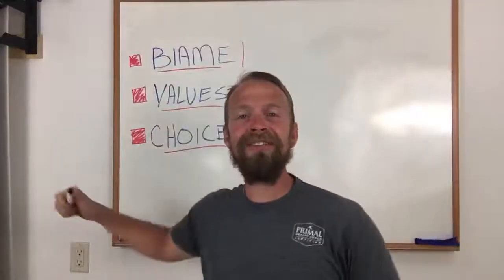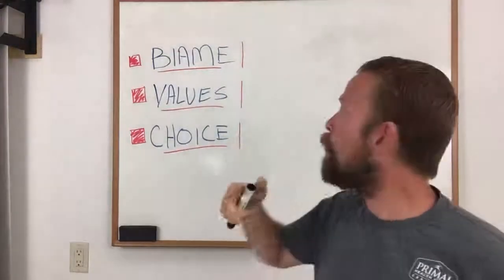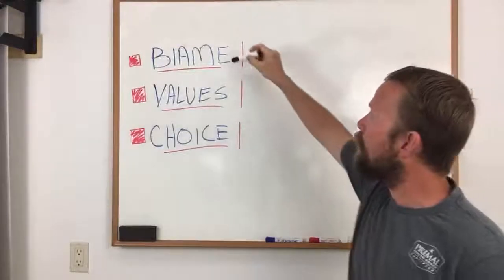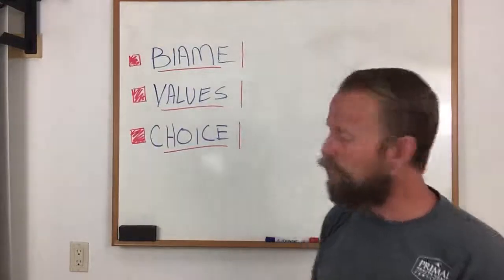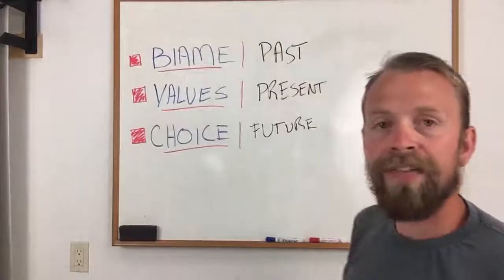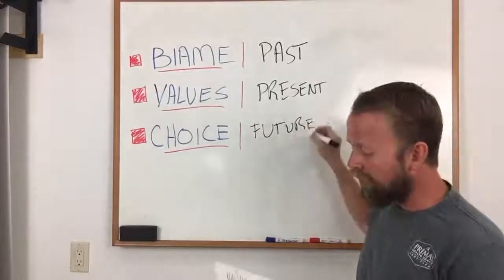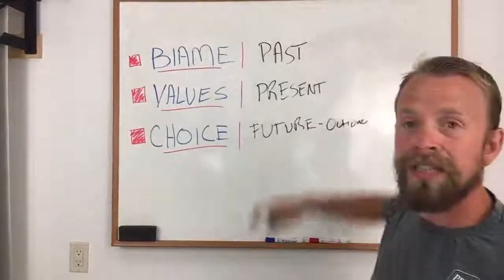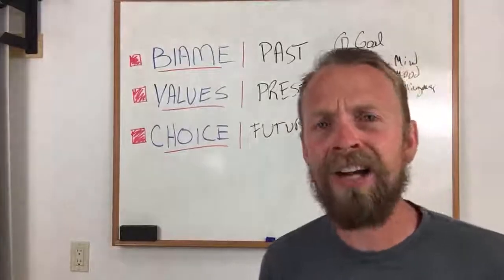Art Of Argument 3:5🔥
If you have other people in your life, then you use argument, persuasion, and influence; even if you don’t recognize it.
We persuade our children to put on their pajamas, our co-workers to cover for us when we want time off, customers to make a good choice or leave our presence with a smile. Argument is a tool, and when the mechanics of argument are understood we can settle disputes with ease, and learn to argue without anger.

Knowing the Art of Argument also arms you with the ability to recognize when you are being persuaded or others are attempting to influence your decision.

This is the third installment of five on the art of argument, and today we learn how the core issue of argument affects our language, and how the language we use can influence the argument.

Many have speculated that although we live in a three-dimensional universe, the 4th dimension is time. Time effects all things.  “Time is like a river made up of the events which happen, and a violent stream; for as soon as a thing has been seen, it is carried away, and another comes in its place, and this will be carried away too.” – Marcus Aurelius
And when we study Aristotle’s interpretation of Rhetoric, we can see Time plays a role in how we use language, and how it can impact the quality of the message.

There is a pattern that the three core issues of argument follow, Blame, Values and Choice.

Blame = Past Tense
Values = Present Tense
Choice = Future Tense

PAST:
Revisiting our example from the previous lesson, to find out who left Legos on the floor and affix blame we use the past tense, “Who left Legos on the floor?”

Aristotle said that argument of the past was the argument of justice, or more specifically called Forensic Rhetoric. Forensic Rhetoric’s purpose is to determine guilt and hand out justice. For the purpose of resolving conflict, couples should avoid using past tense in arguments, and instead focus on choices which we will cover in a moment.

PRESENT:
To convince someone that forced vaccination is morally wrong, use present tense, “Should forced vaccination be legal?” Is it morally right or wrong to force a needle in our arm right now? Or to convince a population to accept an idea or concept read Governor Steve Bullocks Facebook post “Masks are our best tool to fight COVID-19 while keeping our economy open. For the well-being of our small businesses and each other, shop local and MaskUpMT.”

Argument of the present called Demonstrative Rhetoric, is used bring people together, or separate them. It can be used to judge a person, group or idea as good or bad and create a tribal type agreement. It is useful in sermons, politics, wedding ceremonies and funeral oratories. Jay Heinrichs says “It gives people a sort of tribal identity. (We’re great, terrorists are cowards.) When a leader has trouble confronting the future, you hear similar tribal talk.”

FUTURE:
To persuade an audience to build a colony in space use future tense. “Should humanity build a colony in Space?” or Governor Steve Bullock’s message “If we take this virus seriously, listen to public health officials, and support one another, we will see the other side of this pandemic - and be even stronger as a state than before.” He is directing us to the choice of accepting and treating it seriously.

Future Tense, called Deliberative Rhetoric, is used to make a joint decision, it promises a result. Future tense was Aristotle’s favorite rhetoric because of its effectiveness, it argues for a collective future and helps us decide on a path to get there.
By taking an argument stuck in Past or Present and moving it into Future Tense we bring the focus onto choices and outcomes.
Any argument that involves a decision must turn to the future.

To use these tools:
1.) determine your personal goal
2.) the goal for your audience (Mind, Mood, or Willingness)
3.) the Core issue (Blame, Values, Choice)
4.) then select the “Tense” needed.

If you intend to fix blame, use past tense, if you want to create a tribal identity, unite a crowd or make someone else “bad” and cause division use Present tense. The most effective debate always focuses on the future and making decisions. It's best to keep it focused on choices that solve a problem.

The best way to use these tools would be to learn to keep your mind concentrated on using the right tense, which will only come with practice and effort.